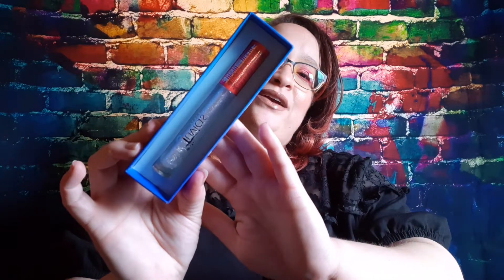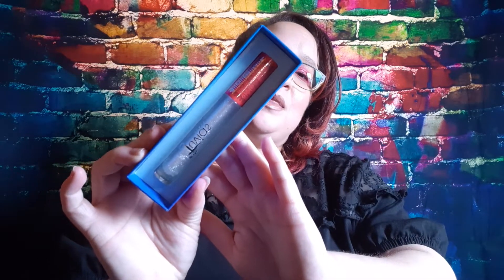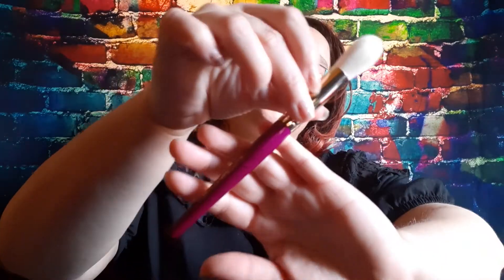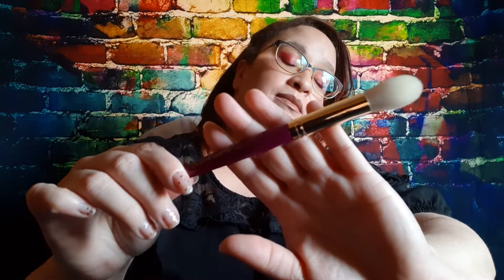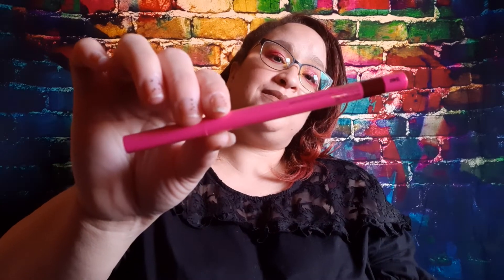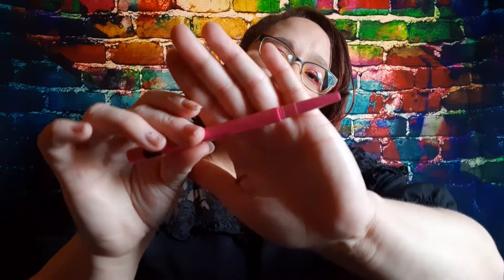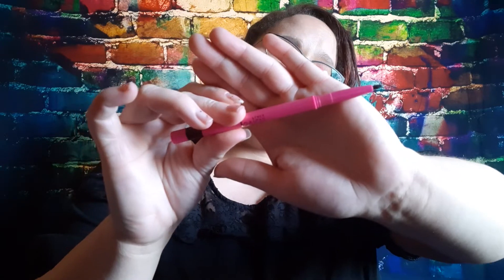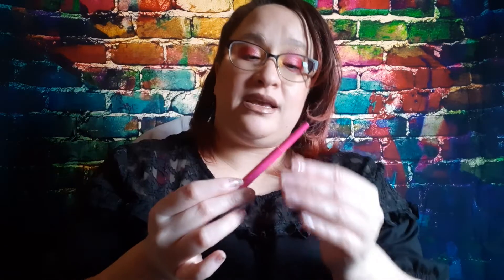Juvia's Place: The LOVE Mystery Box 2021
Hello,

I am pretty sure I will be doing a video using the palette soon.

** Box info below:
Box is still available as of today 2/9/2021.
$15 USD with 4 Mystery Items.

Quick Reminder:
You are Nice, Awesome, and Brave. If today's not a good day, that's okay because all we can do is try..